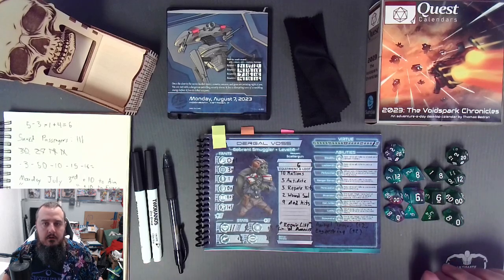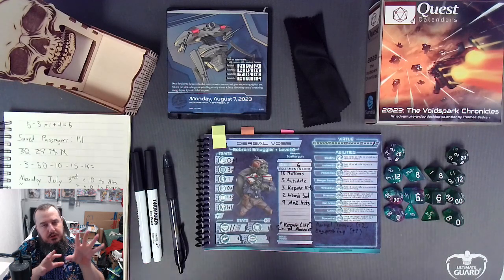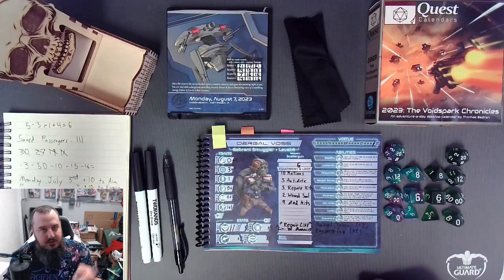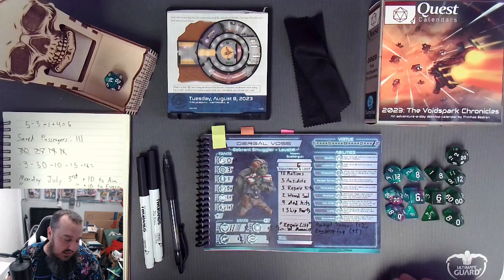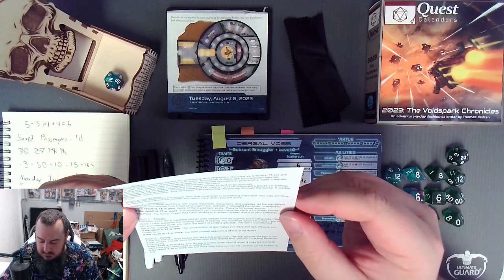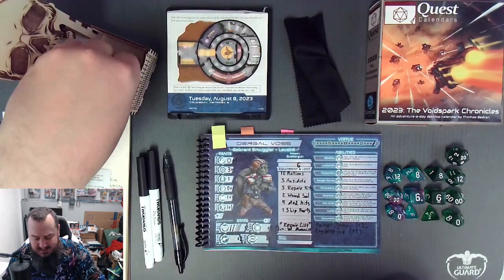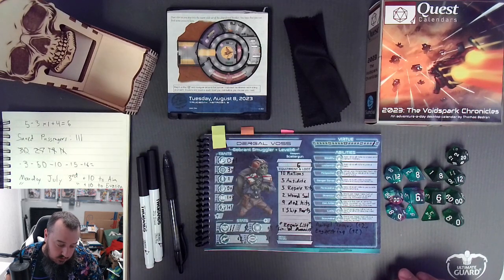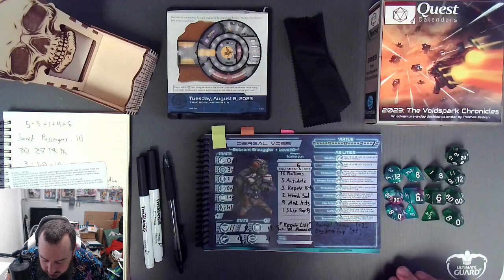Voidspark Chronicles: DAY 189 Andi's Bunker - Quest Calendar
I think it is Andi's Bunker